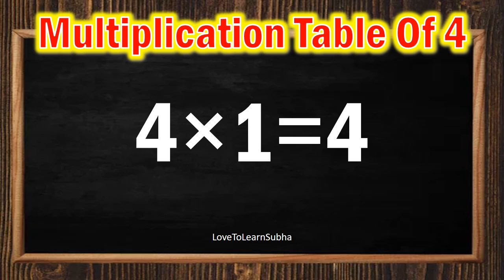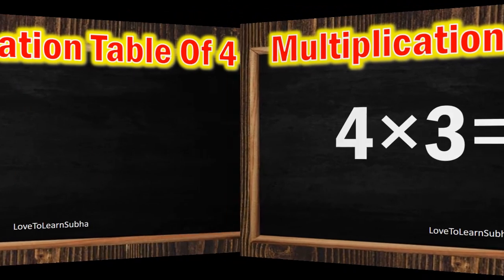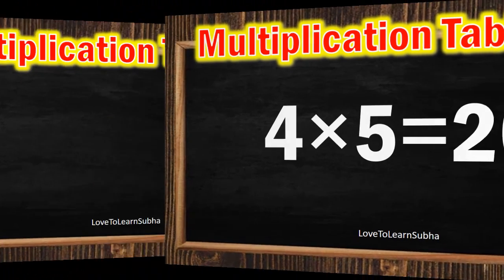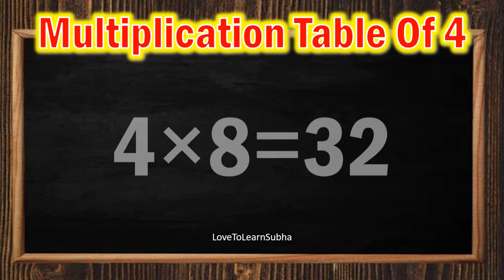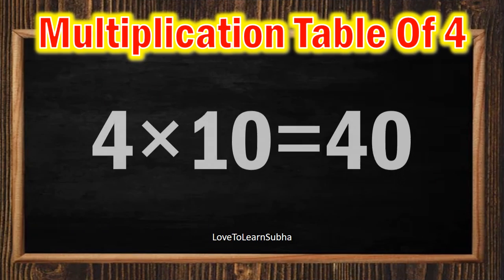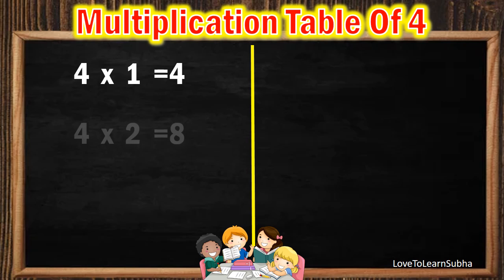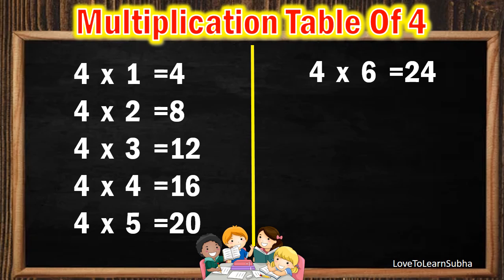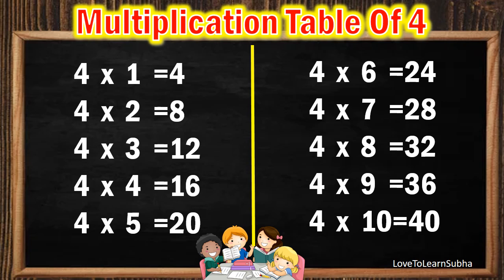Table of 4|Learn Multiplication Table of 4 |Maths Tables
4 x 1= 4
4 x 2=8
4 x 3=12
4 x 4=16
4 x 5=20
4 x 6=24
4 x 7=28
4 x 8=32
4 x 9=36
4 x 10=40

4 table
,multiplication tables
,multiplication
Maths Table,
Maths multiplication table
,4 table
,tables
,maths tables
,4 ka pahada
,maths tables

maths
Arithmetic
premath concept
Maths basics
Basic Maths
maths basic
maths basic concepts
maths basics
maths basics in english
maths tricks
maths basic formulas
math concepts

educational videos
premath concept
Maths basics
Basic Maths

kids songs
kids
kids rhymes
kids learning
kids learning videos
kids learning